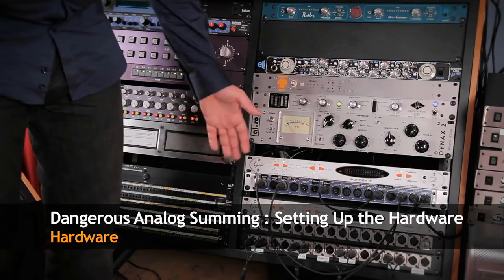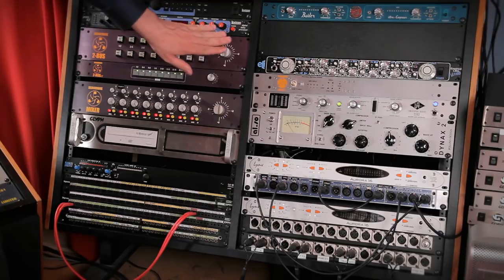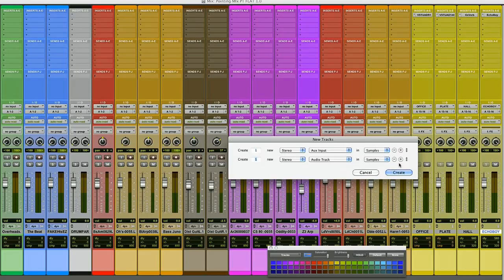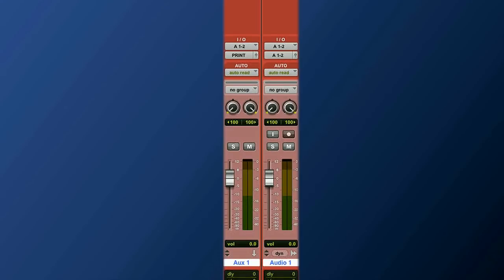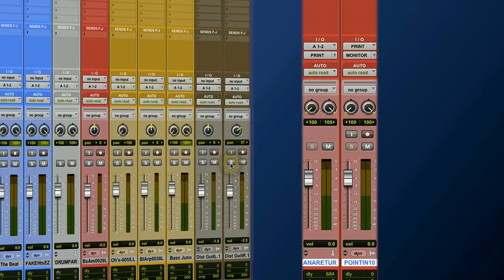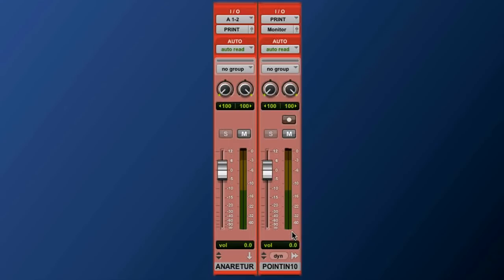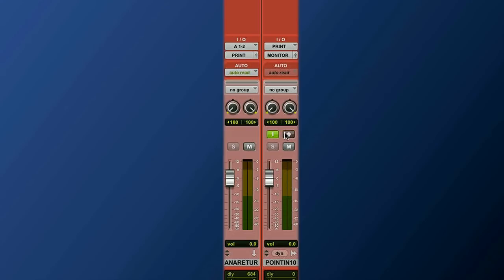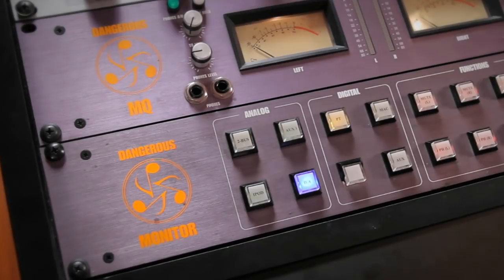Hardware Setup and ProTools Routing for Dangerous Analog Summing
shows how to integrate a 2-Bus with your hardware and software. Specifically, how to route your tracks in ProTools. Visit pureMix for the full extended Analog Summing Video.